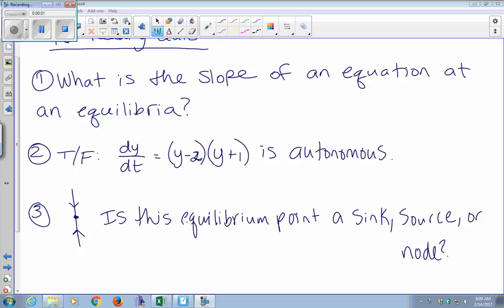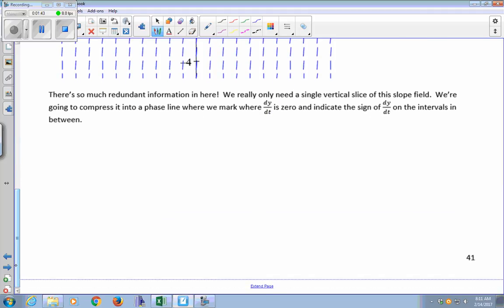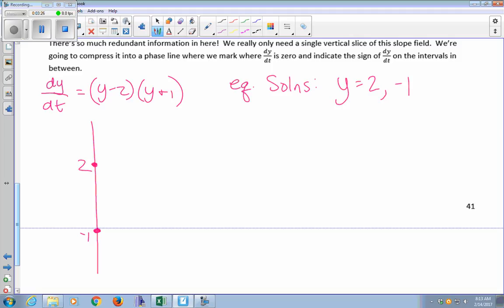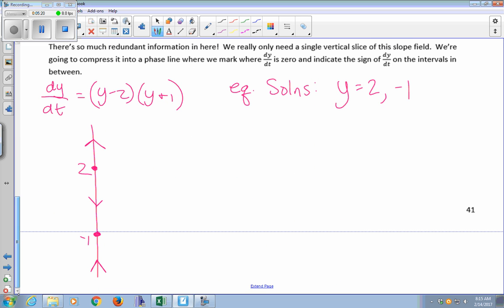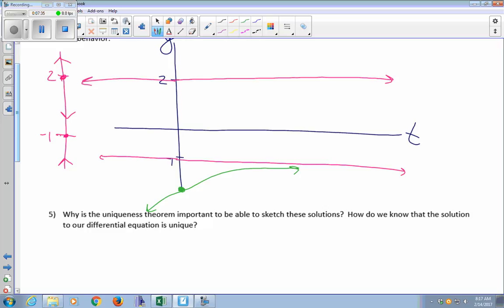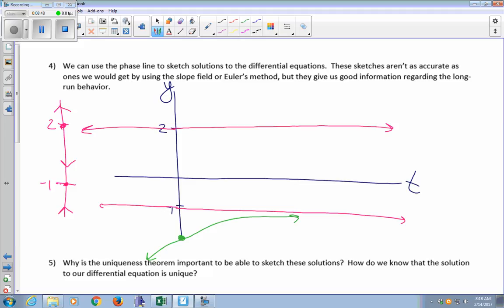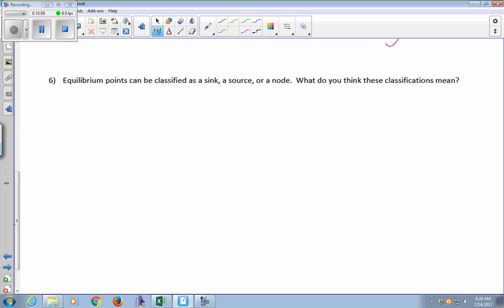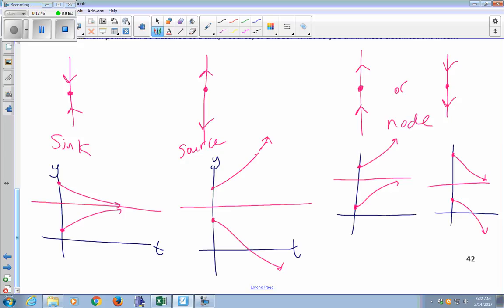MAT 204 Lesson 1.6 Demo